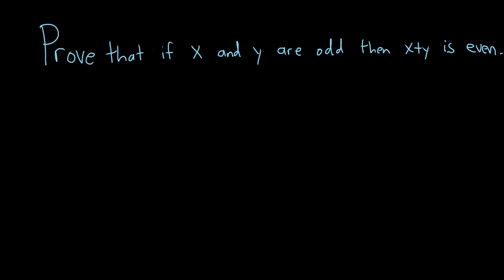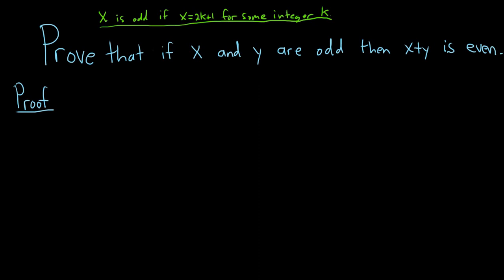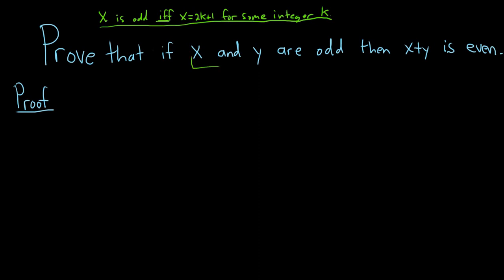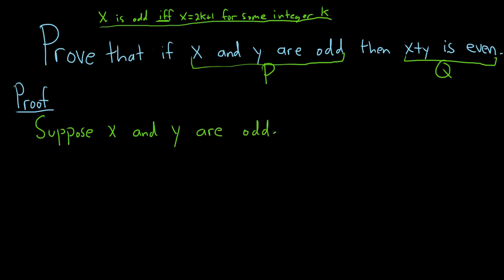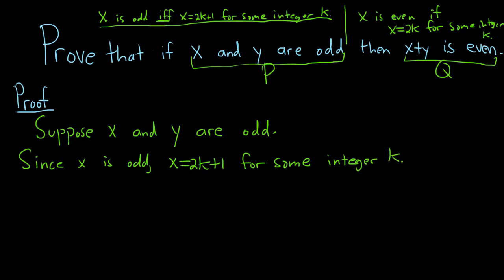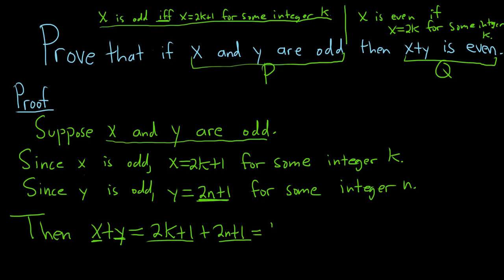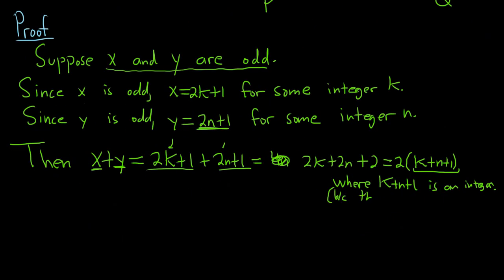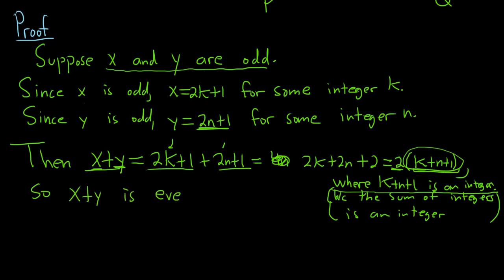How to Write a Direct Proof: The Sum of Odd Integers is Even